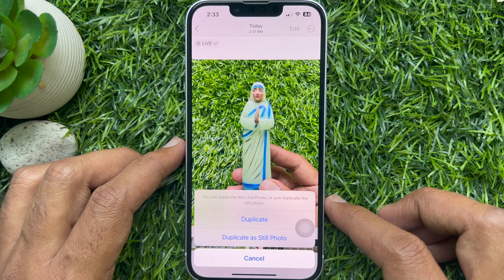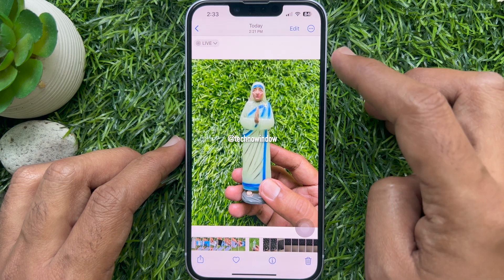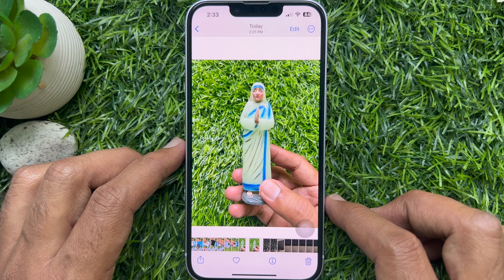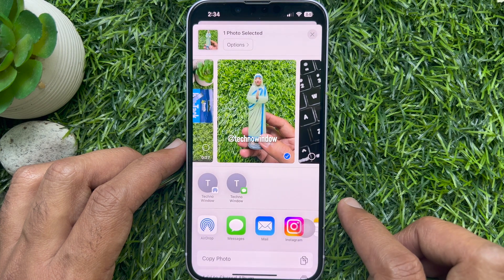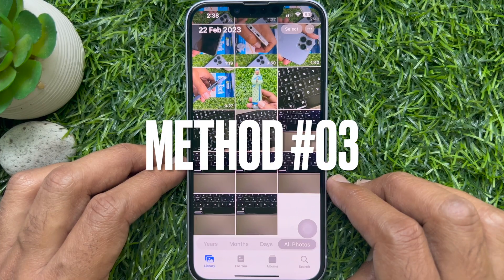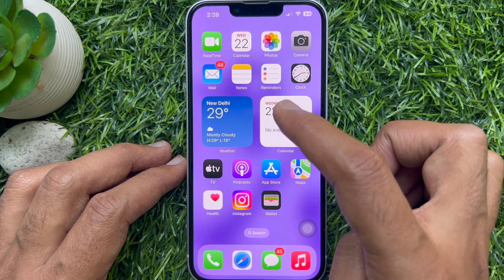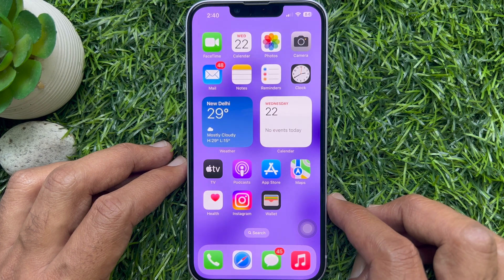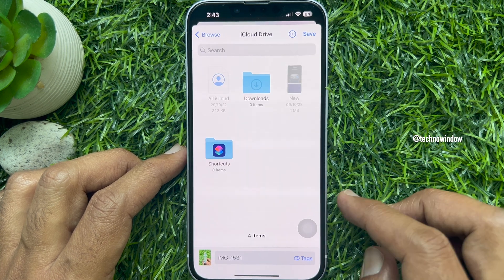4 Ways to Convert Live Photos to Still Images on iPhone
4 Ways to Convert Live Photos to Still Images on iPhone.